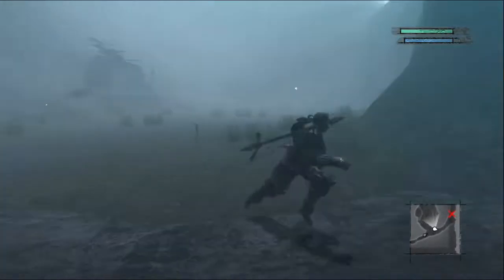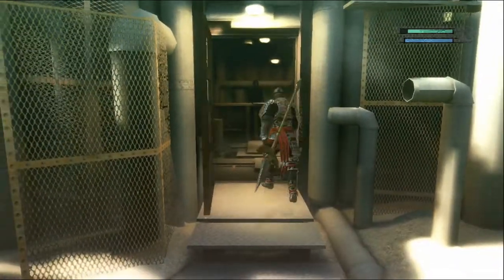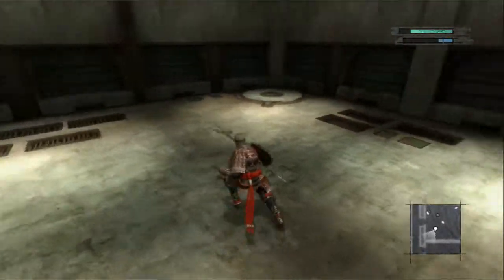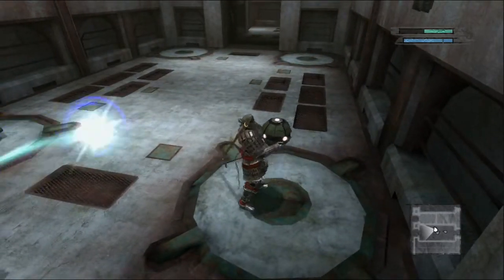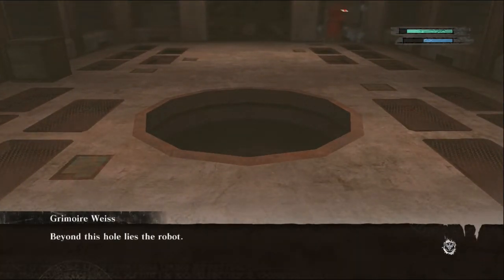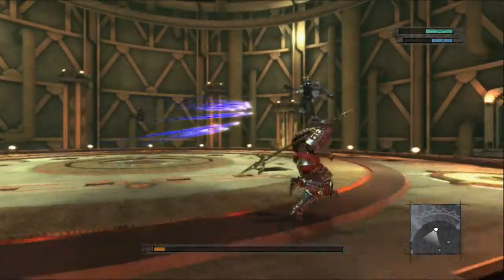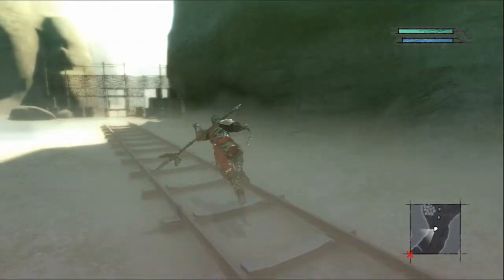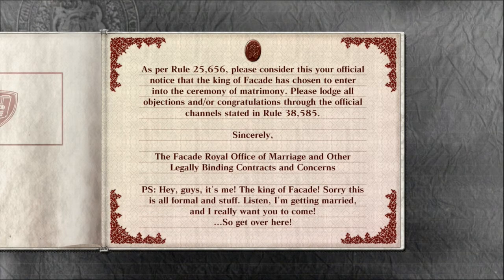Nier | ASMR Playthrough | Part 28/40: The Law of Robotics